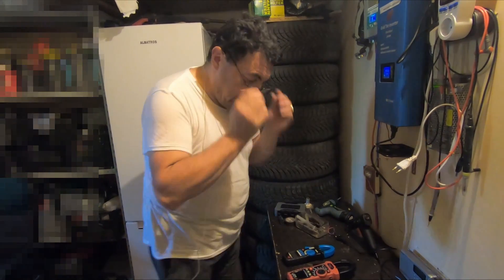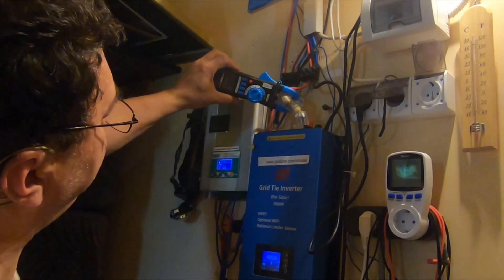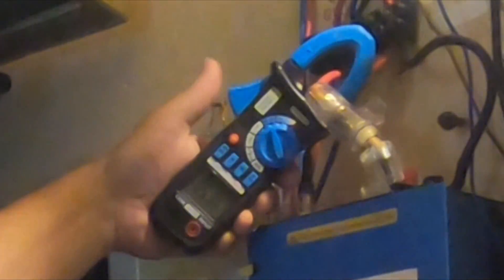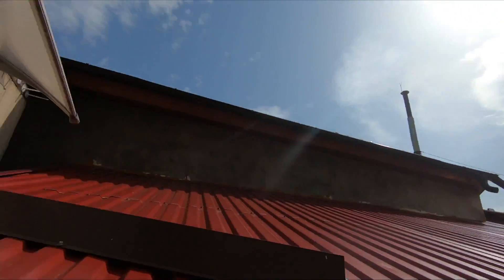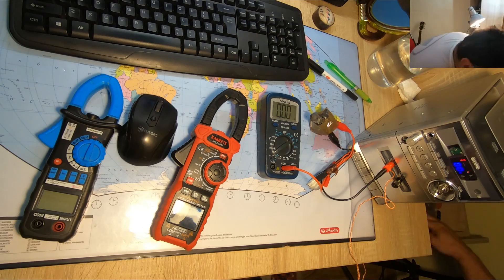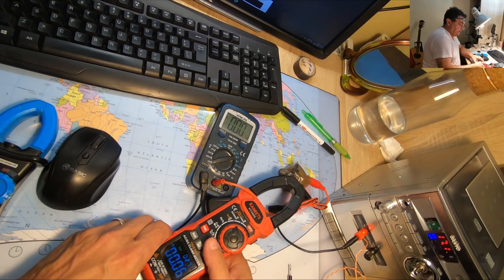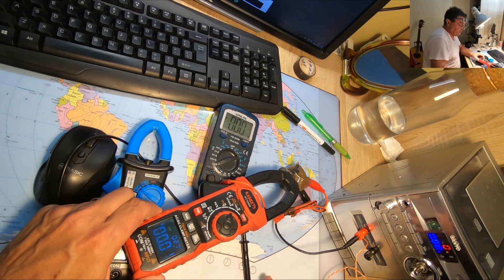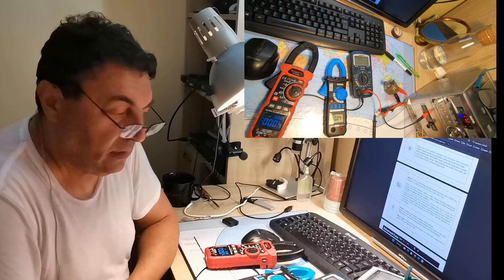Clamp meter DC calibration error solved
A very simple way to solve ''decalibrated'' clamp meters in DC measurements. Kaiweets HT208D and Bside ACM03 under test.